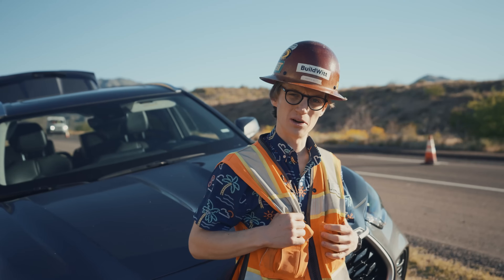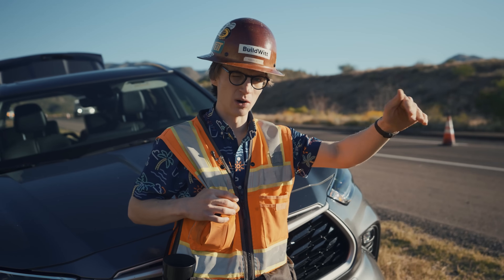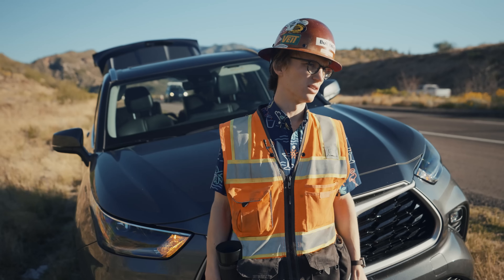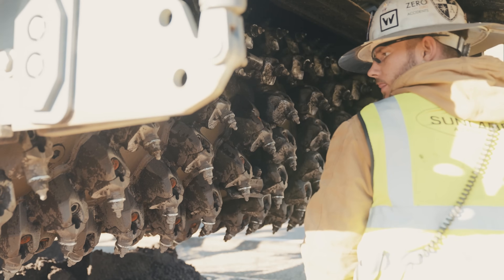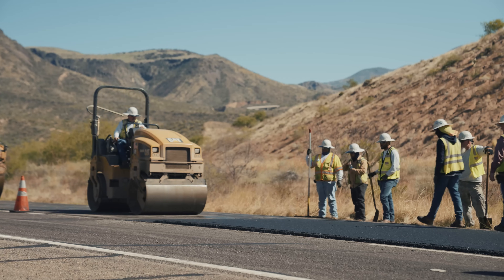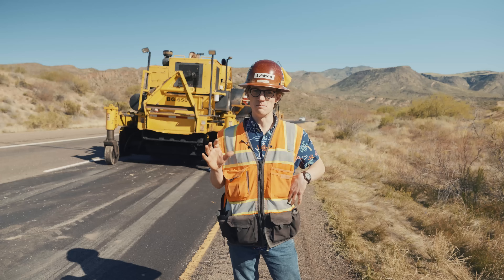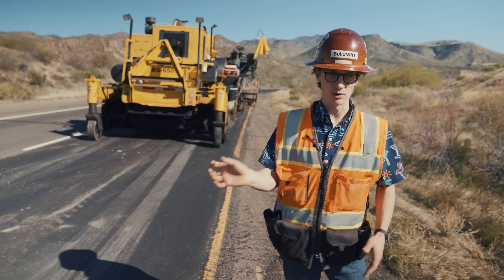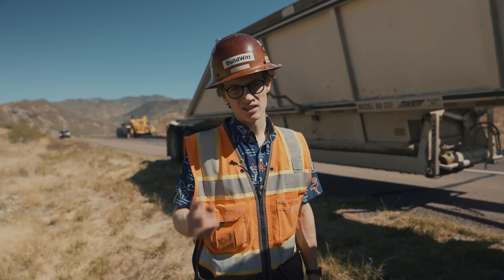Paving the Arizona Desert with Sunland Asphalt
Aaron and Chase visit Sunland Asphalt on S.R. 87 outside of Phoenix, Arizona. Sunland was working on a mainline mill & fill asphalt paving operation. Aaron explains the process Sunland is using for repaving this highway section in the Arizona desert.

Thanks to Sunland Asphalt for having us out!

--VIDEO CHAPTERS--
0:00 - Intro
0:45 - Paving Project Info
2:28 - Asphalt Milling Explained
3:42 - Tack Coat Explained
4:17 - Asphalt Paving Explained
5:14 - Asphalt Paving Action In The Arizona Desert
6:00 - Belly Dumps and Elevators
6:53 - Asphalt Paving Action and Outro